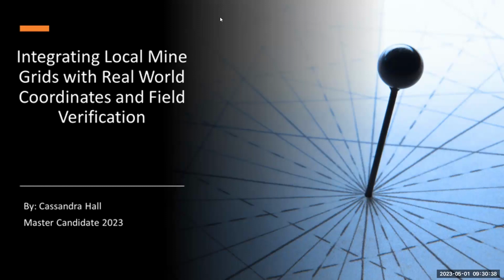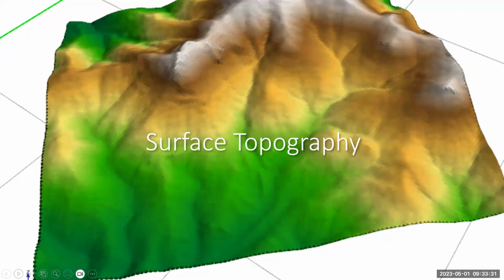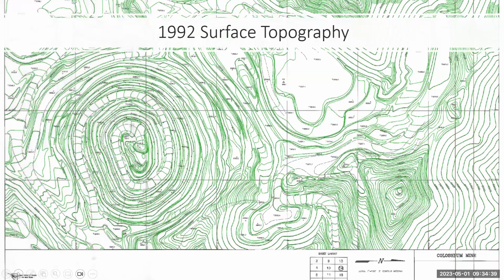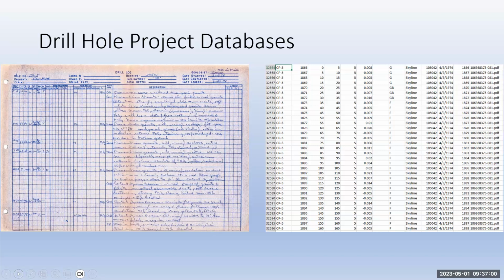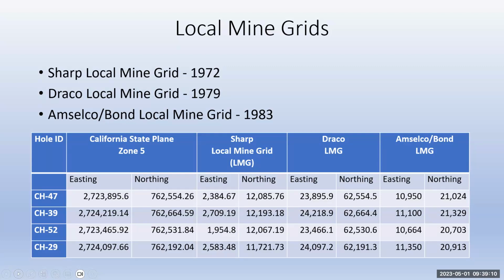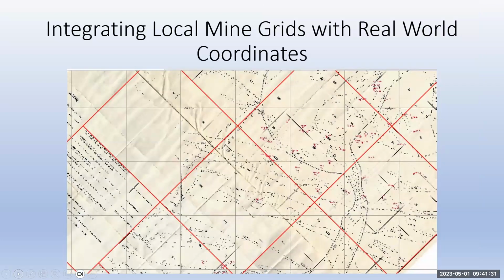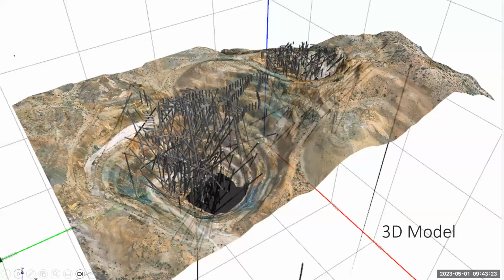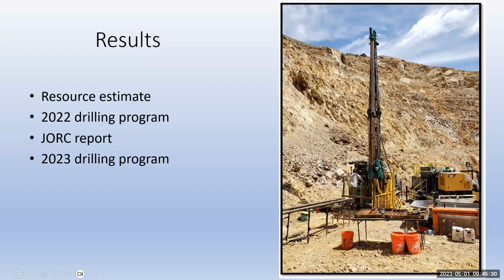Cassandra Hall GIST Meetings default e0c98efd